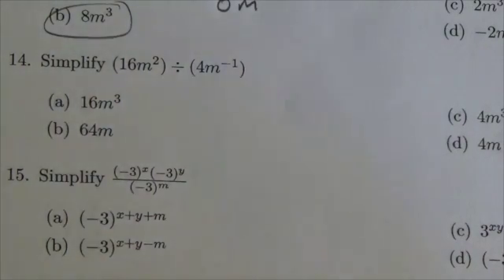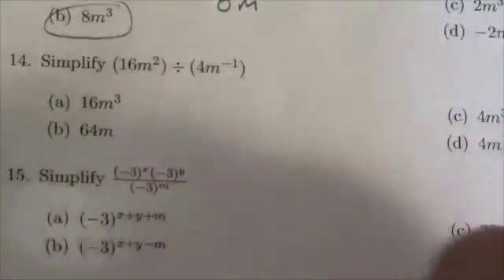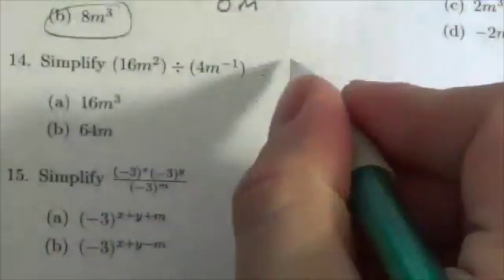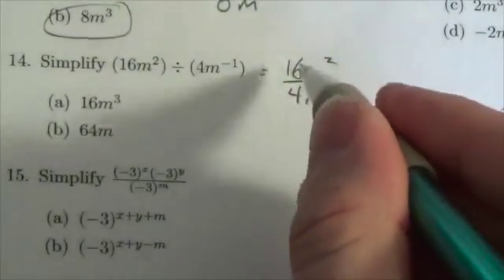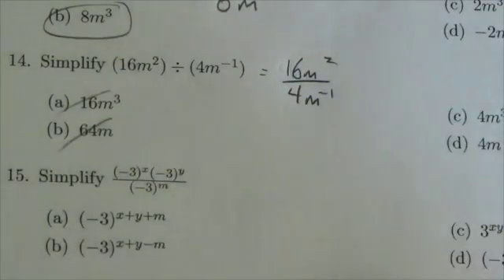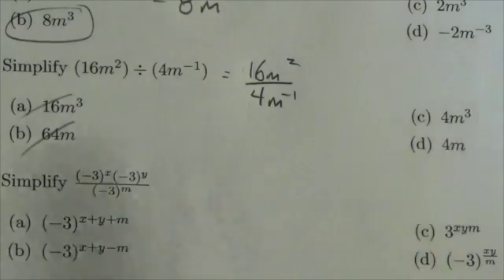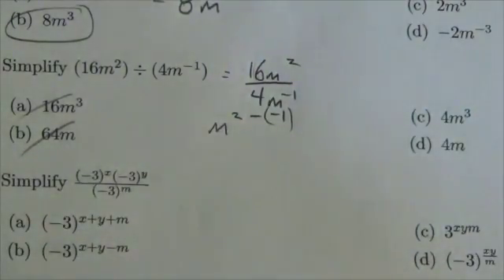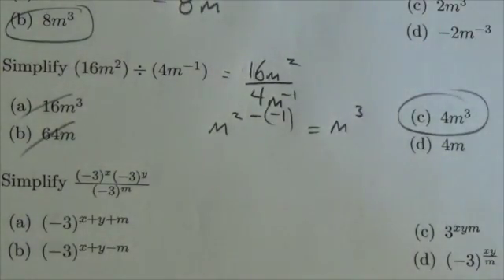Math 10C Exp and Rad MC#14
This video is about dividing powers.